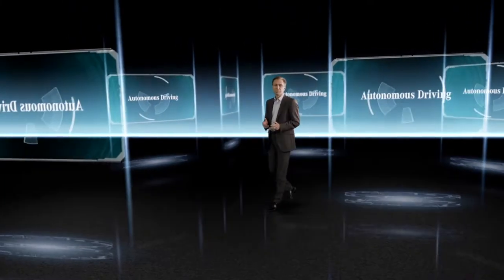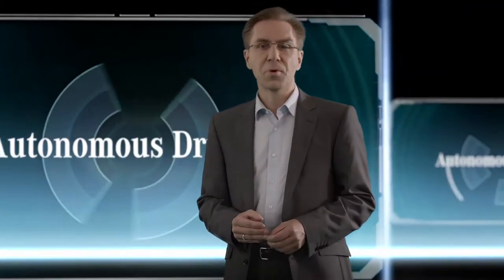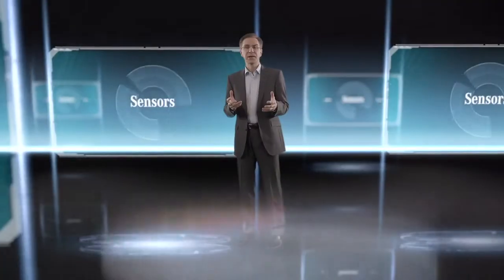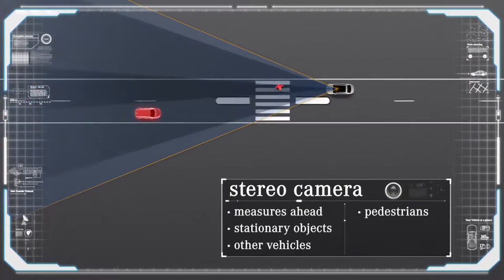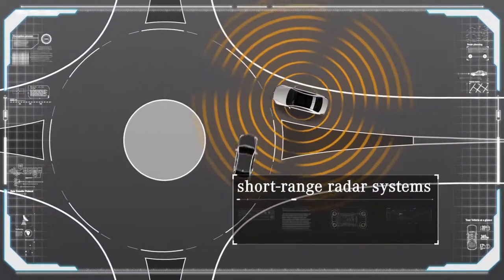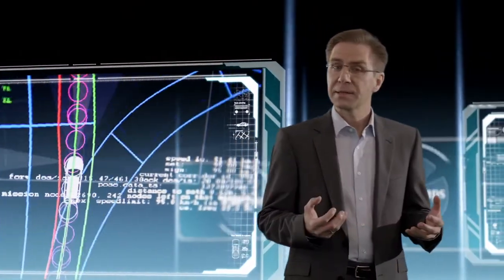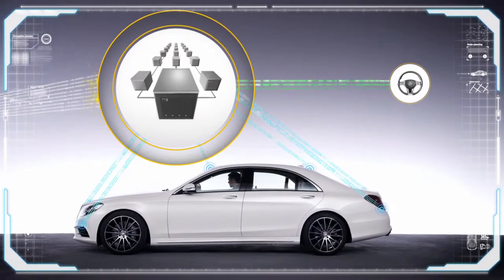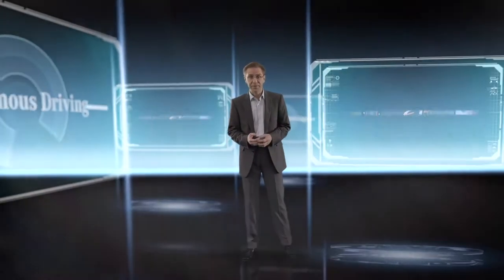Autonomous Driving with Mercedes Benz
Many of the Mercedes-Benz vehicles already provide first autonomous driving features. Ralf Herrtwich, Mercedes-Benz Autonomous Driving Team, about current technologies and the future of autonomous driving at Mercedes-Benz.